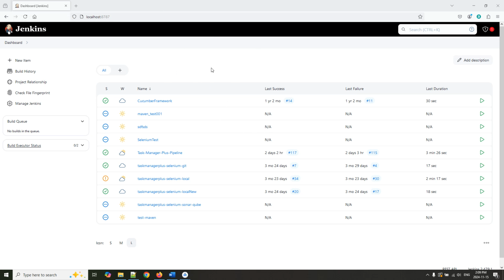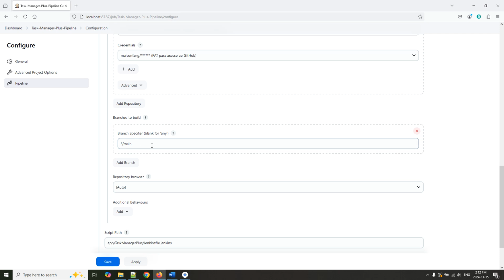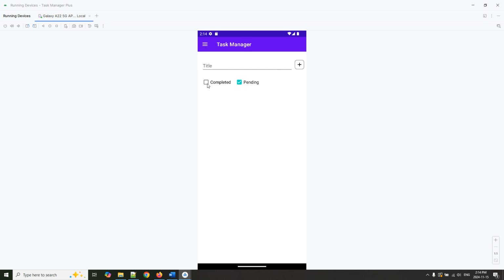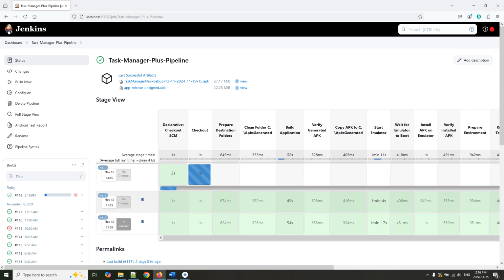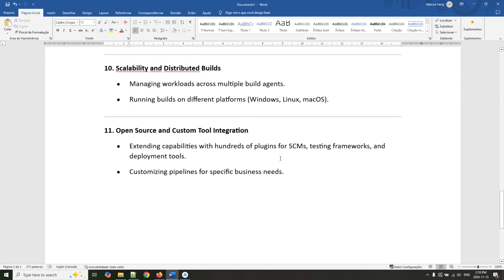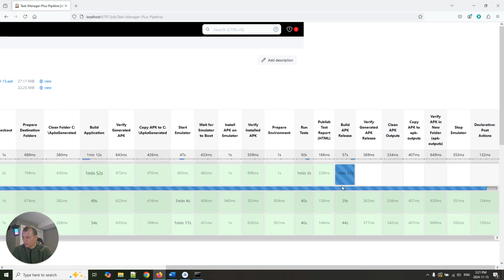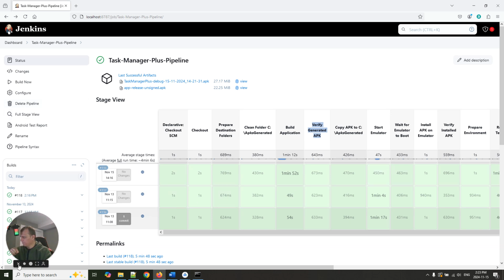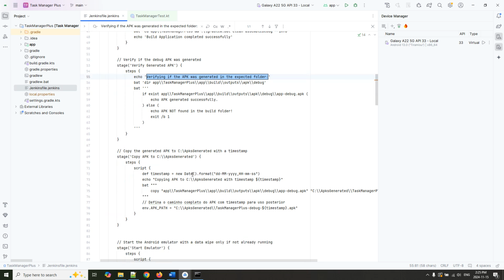Using Jenkins for Continuous Integration in Software Development with little more Detail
Hello everyone! 😊 In this video, I'll demonstrate how to use Jenkins to automate the pipeline for my Android app, Task Manager Plus. You'll learn how to set up pipelines, configure credentials, and integrate Jenkins with your project repository.

I also showcase how to debug and analyze logs when issues arise and highlight the importance of Continuous Integration (CI) for efficient development workflows.

Feel free to download the project from my repository and try it out yourself! 🎥